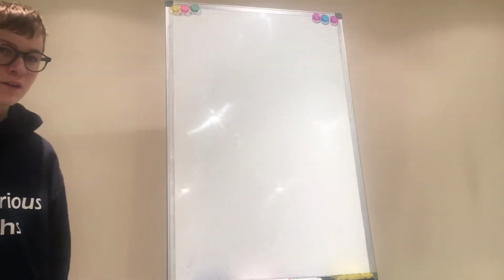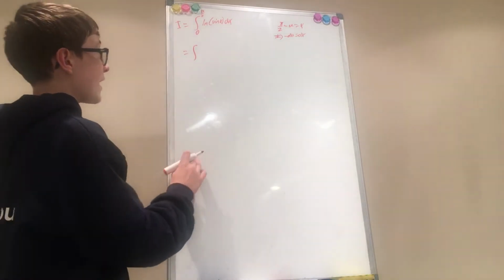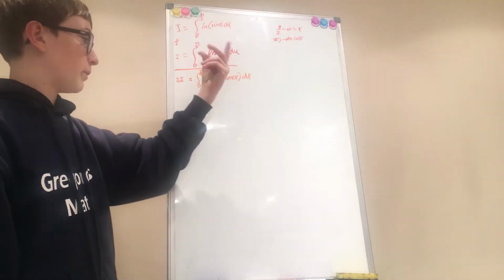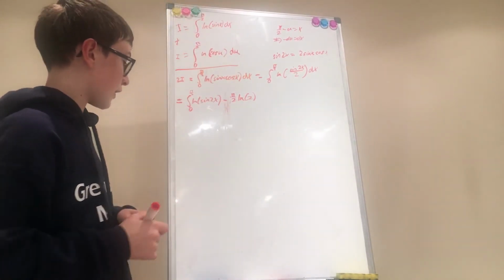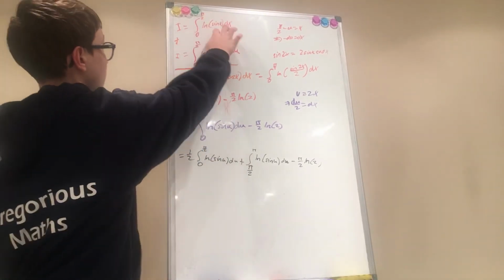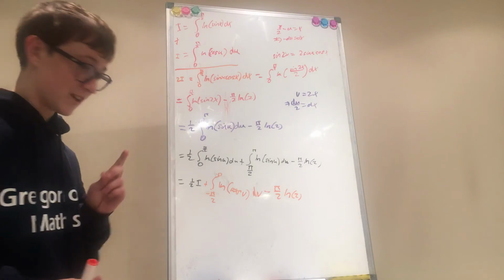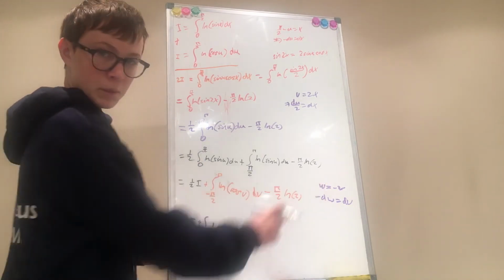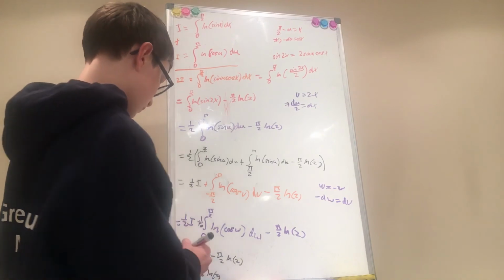This integral was a frickin’ journey!!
After an hour, I did it! The integral of ln(sinx) from 0 to pi/2